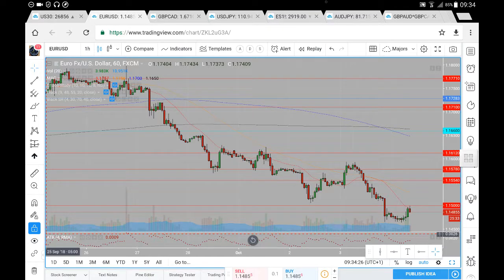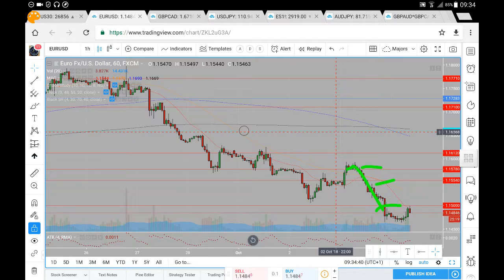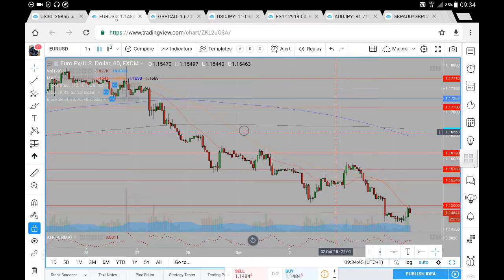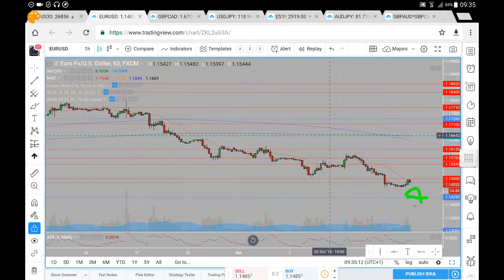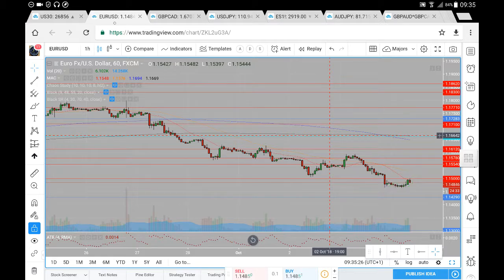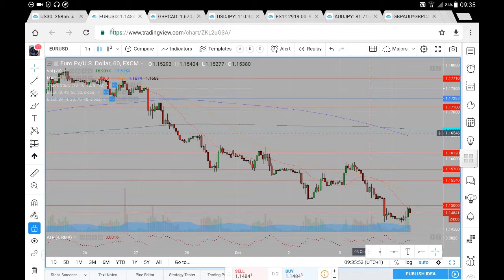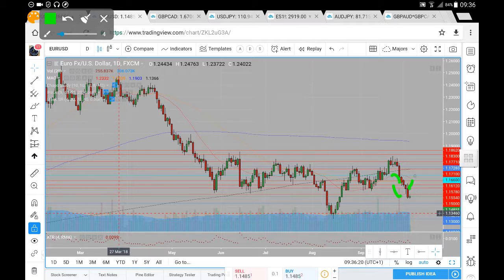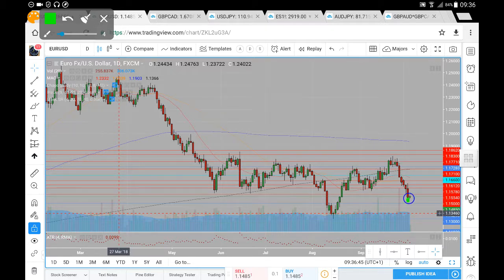EURUSD 04 10 18 October 4th (commentary, not advice)